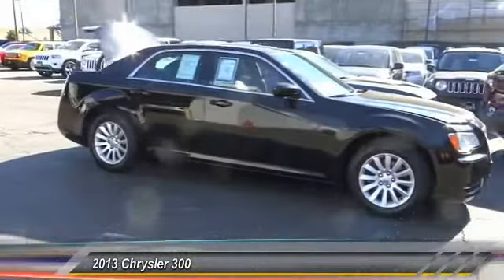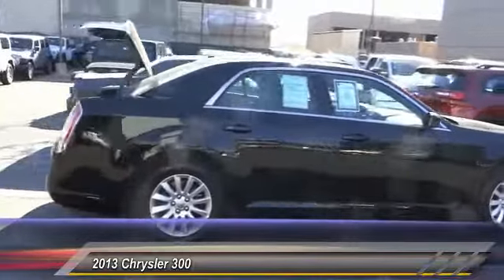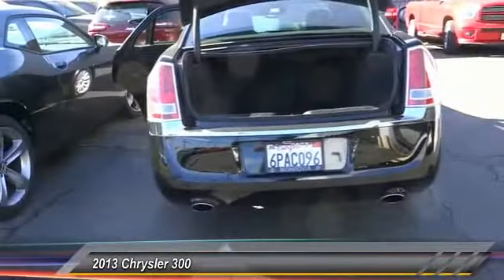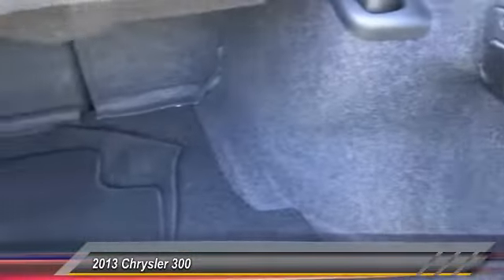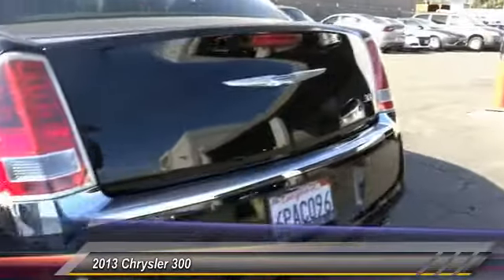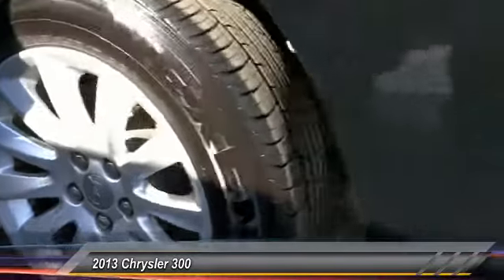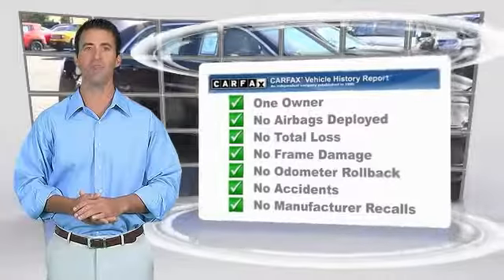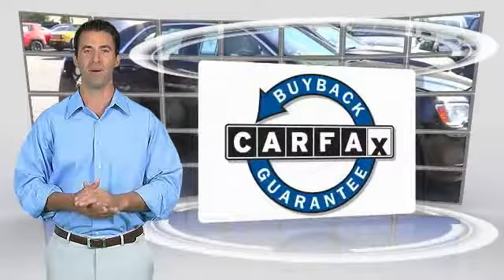2013 Chrysler 300 SIERRA CHRYSLER DODGE JEEP RAM: MONROVIA, DUARTE, AZUSA, GLENDORA, ARCADIA D837A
2013 Chrysler 300 4dr Sdn RWD

SIERRA CHRYSLER DODGE JEEP RAM PROUDLY SERVING MONROVIA, DUARTE, AZUSA, GLENDORA, ARCADIA, AND SURROUNDING SOUTHERN CALIFORNIA LOCATIONS. THIS BLACK 2013 Chrysler 300 IS EQUIPPED WITH A 3.6L V6 24V MPFI DOHC, AUTOMATIC TRANSMISSION, AND RECEIVES AN ESTIMATED 19 City/31 Hwy MPG. OR VISIT US AT 1305 S MOUNTAIN AVE MONROVIA, CA 91016 CARFAX Certified 1-Owner 2013 Chrysler 300 4dr Sdn RWD Stock #: D837A | VIN: 2C3CCAAG8DH727866 | 2013 Chrysler 300 4dr Sdn RWD Sierra Chrysler Dodge Jeep Ram